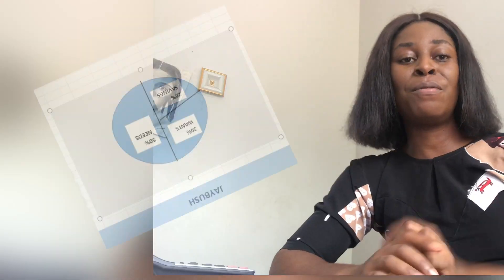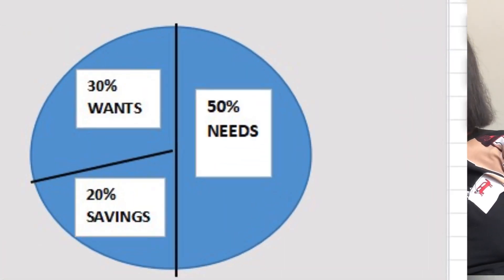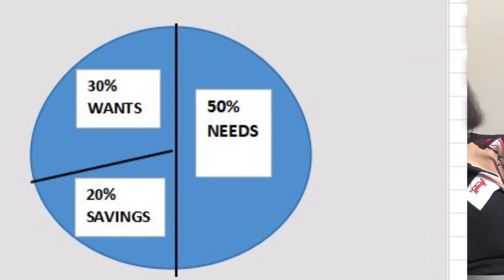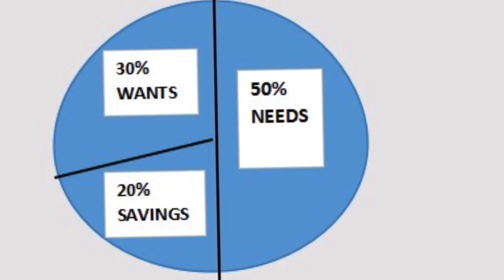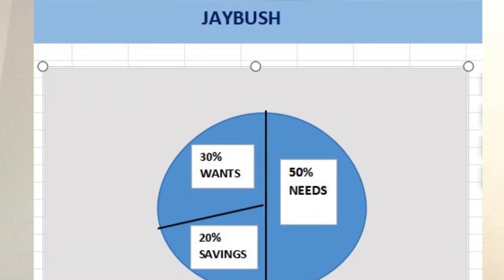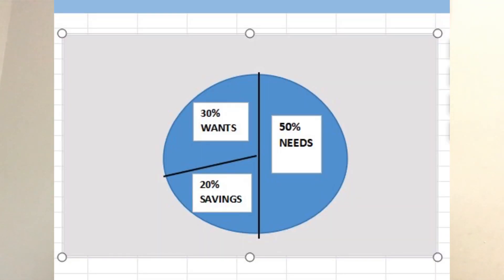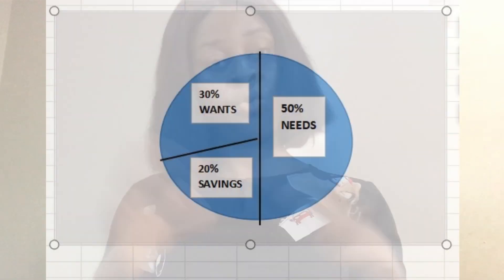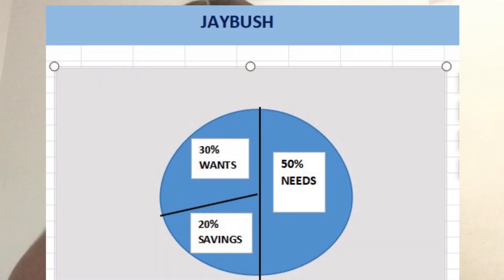How to manage your money using the 50/30/20% Rule | Savings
How to manage your money using the 50/30/20% rule. Savings is an amazing culture

Managing your money using the 50/30/20% rule involves allocating 50% to needs, 30% to wants, and 20% to savings.

The 50/30/20% rule allocates 50% to primary needs, 30% to wants, and 20% to savings. 💰
Primary needs include groceries, housing, health, and utilities. 🍞
Wants consist of activities like shopping, dining out, and entertainment. 🛍️
The 20% savings portion is crucial for future financial security and unexpected expenses. 💵
Following this rule can help maintain a balanced approach to managing finances. 📊